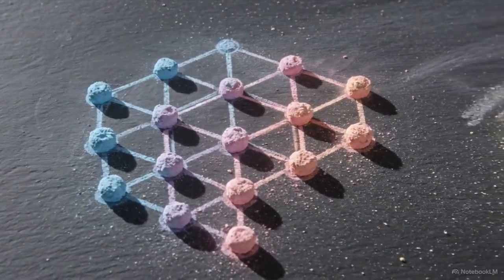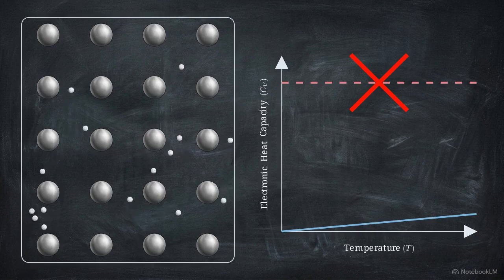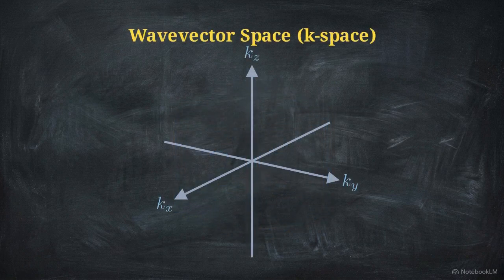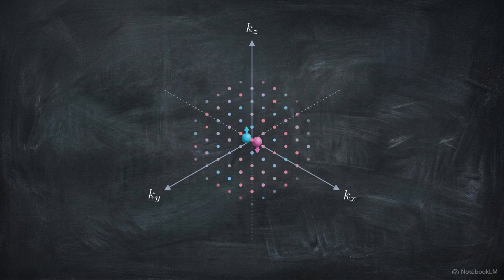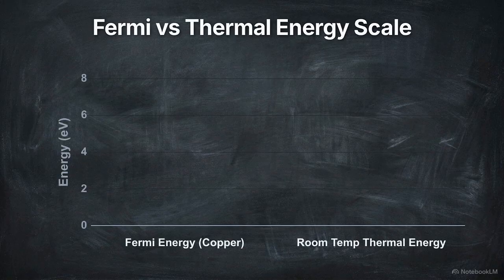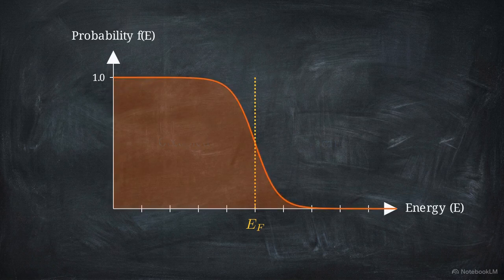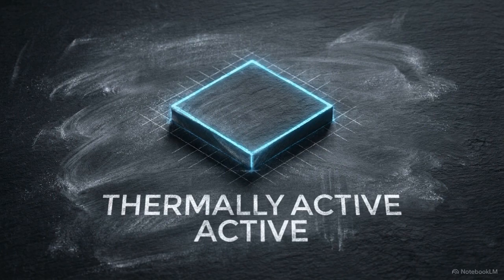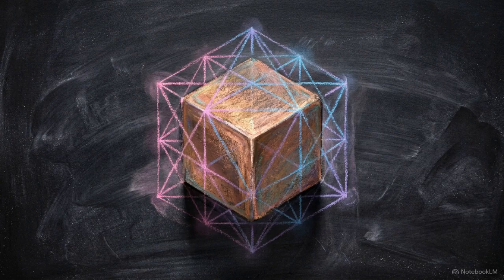Quantum Mechanics 50: Sommerfeld’s Quantum Free Electron Model of Metal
Sommerfeld’s free electron model, a foundational framework in solid-state physics that updates the classical Drude model with quantum mechanics. By incorporating Fermi-Dirac statistics and the Pauli exclusion principle, the model explains why electrons fill discrete energy states up to a specific level known as the Fermi energy. This approach successfully accounts for physical phenomena that classical theory could not, such as the low heat capacity of metals and the relationship between electrical and thermal conductivity. While the model assumes electrons move freely within a uniform background, it highlights the importance of the Fermi surface in determining metallic behavior. Despite limitations like ignoring periodic lattice potentials or electron interactions, it remains a vital starting point for understanding conductive materials. The video serves as a comprehensive educational guide to how quantum degeneracy shapes the fundamental properties of metals.